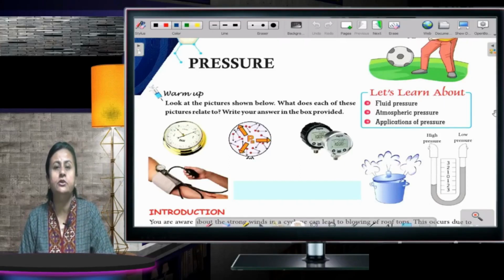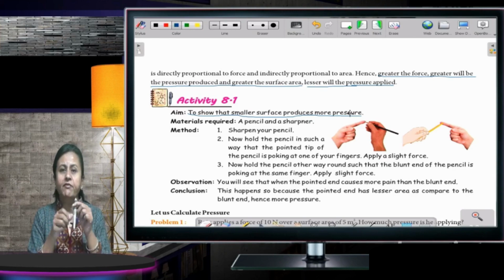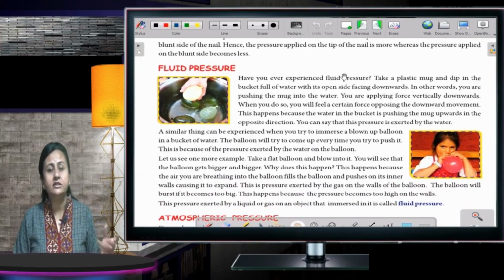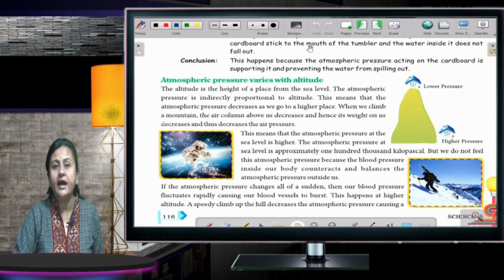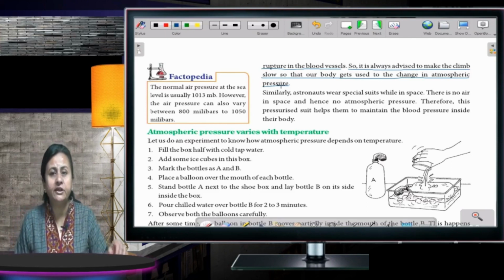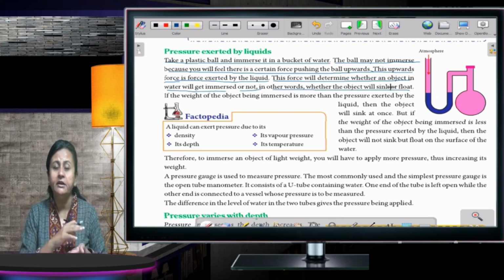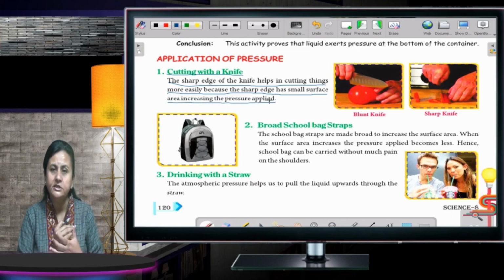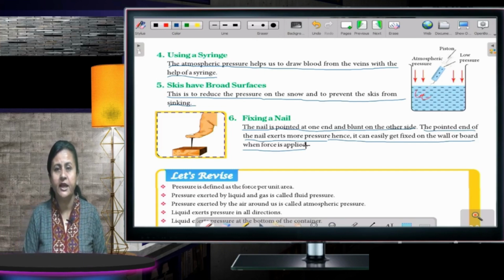Science 8 Chapter 8